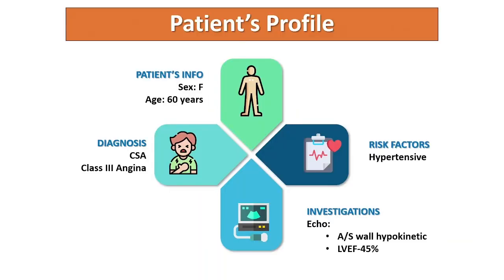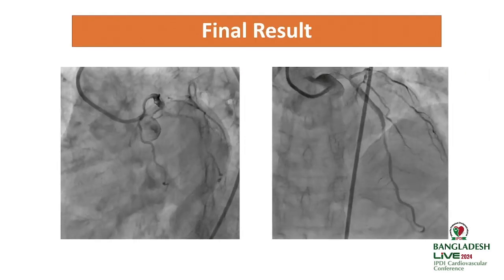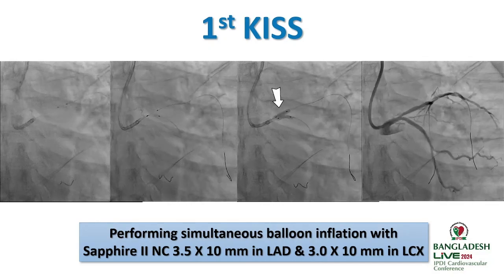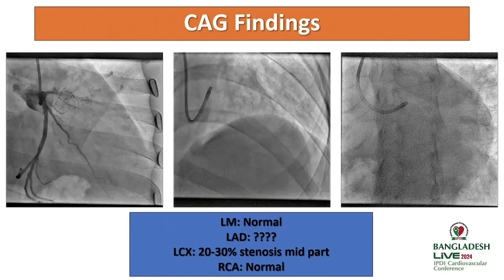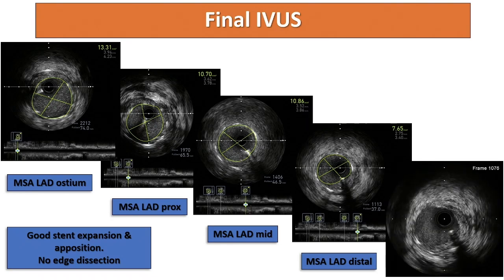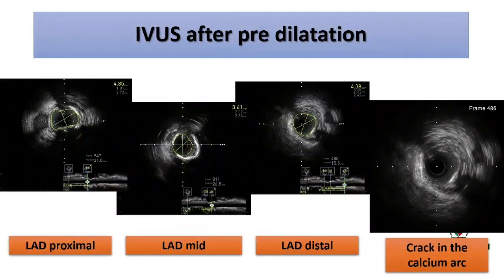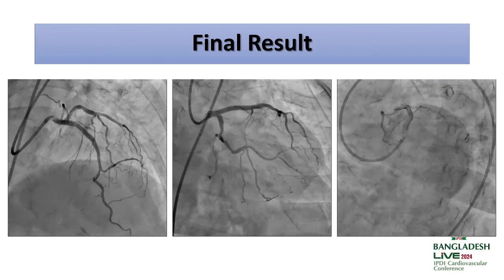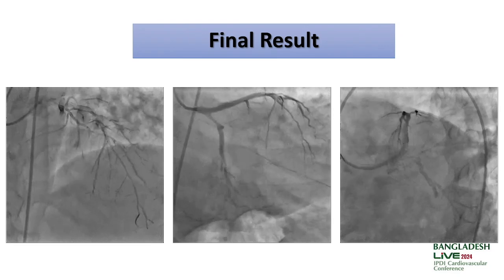IVUS : Case based discussion by Dr Sayeedur Rahman Khan